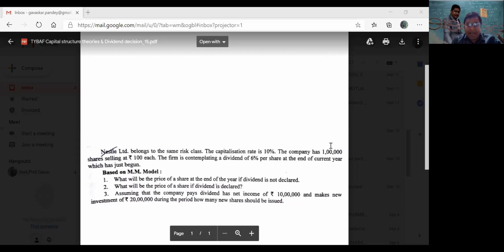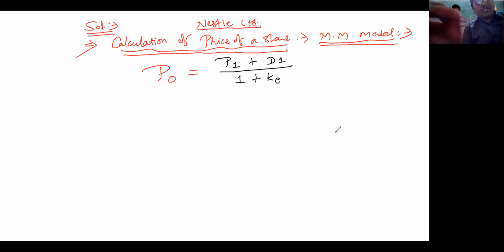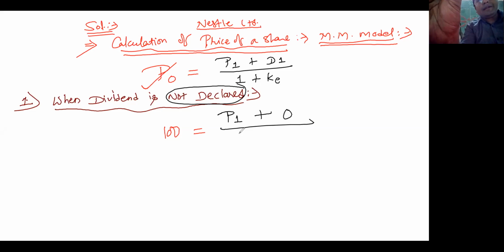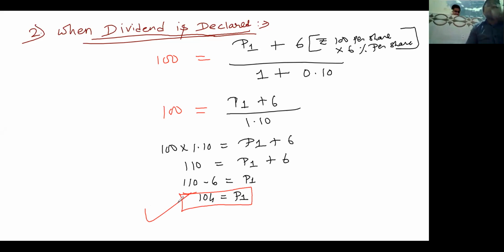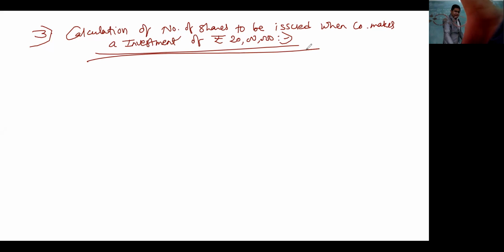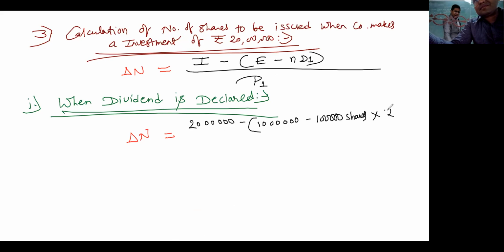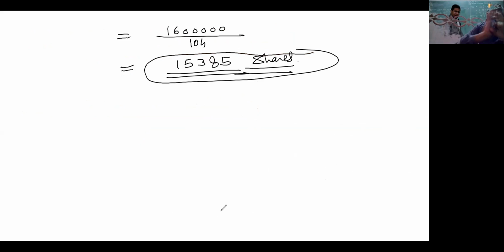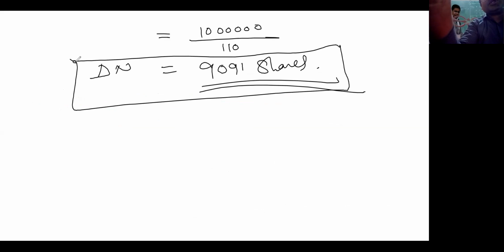FM II:- Modigliani – Miller Dividend Irrelevancy Model ( M-M Model) Practical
M & M argued that Dividend policy of a Company has no effect on its value of assets / Valuation of a Company. It means market value does not change whether company pay dividend or not.
 Lower rate of Dividend Declared       Its Retained Earnings will Increase      which increases Net Worth also.
 Dividend Irrelevancy Model emphasises that Dividend is not relevant for Shareholders wealth.